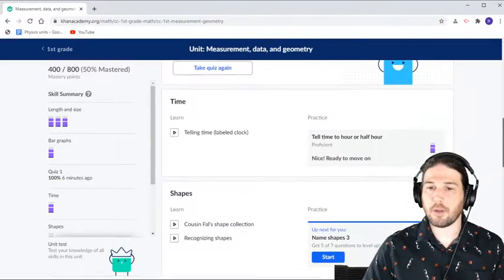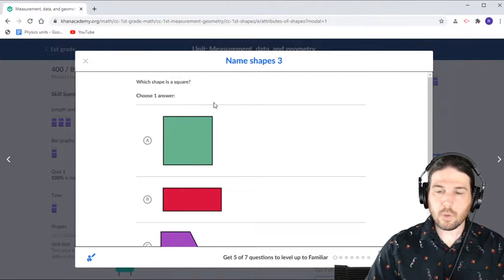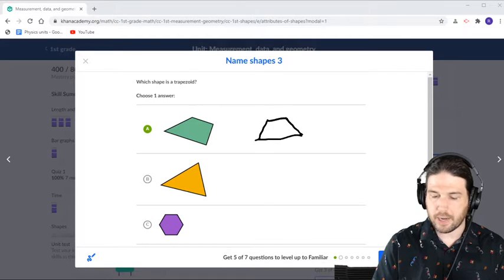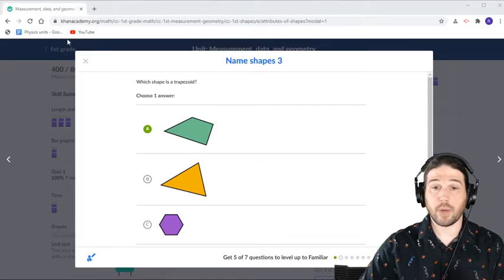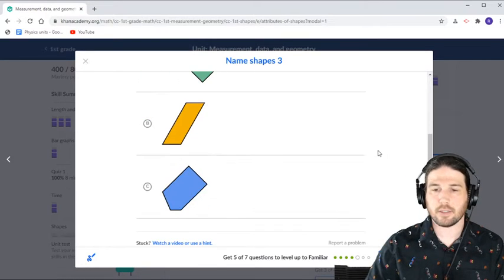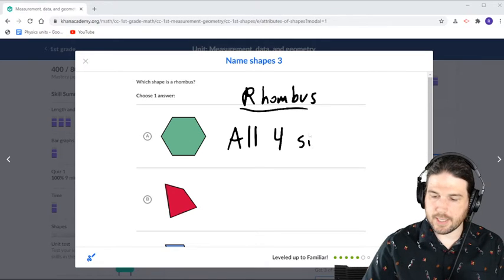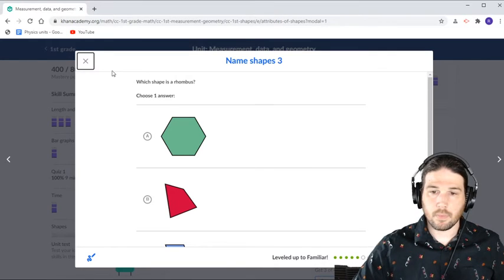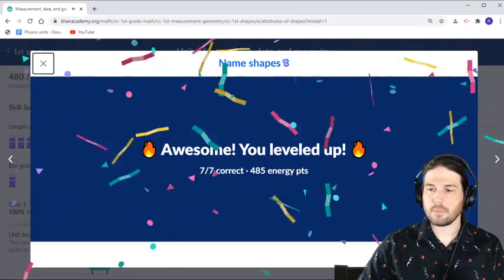Grade 1: Naming Shapes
In addition to reviewing earlier vocabulary such as triangle, square, rectangle, and hexagon, we introduce the trapezoid and the rhombus.